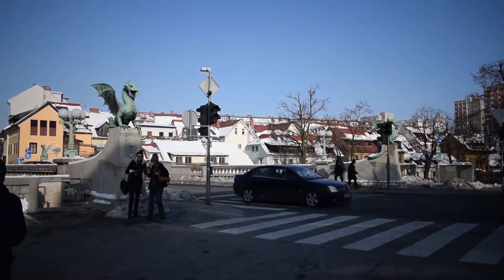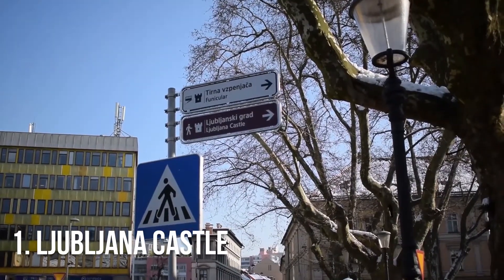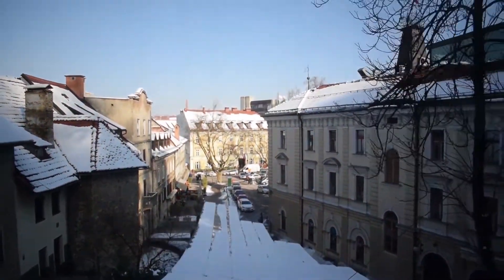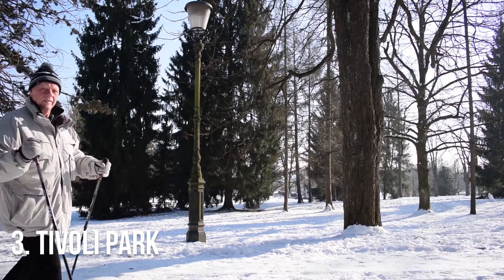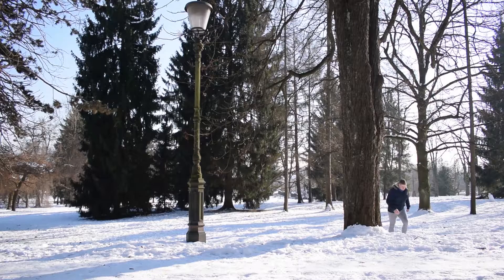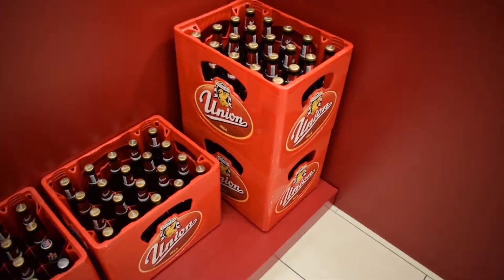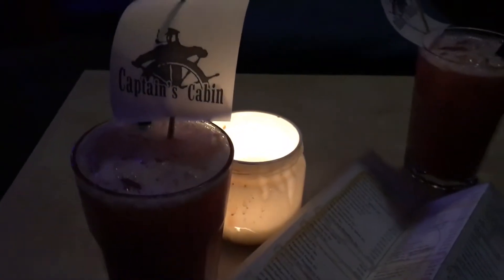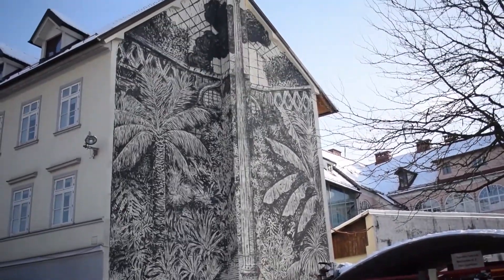5 things you HAVE to do in Ljubljana 🇸🇮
Ljubljana is surprisingly underrated when it comes to city breaks in Europe, despite Slovenia bordering popular tourists hotspots such as Italy and Croatia.

But you should definitely visit the Slovenian capital at least once in your life, and if you’re looking for inspiration, here are five things you have to do in Ljubljana.